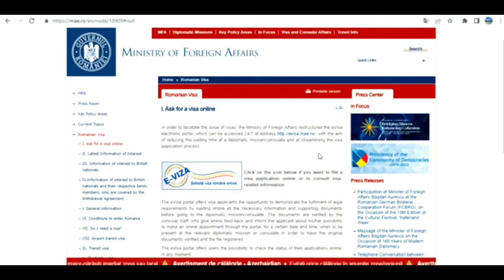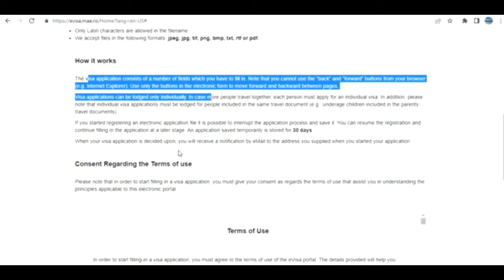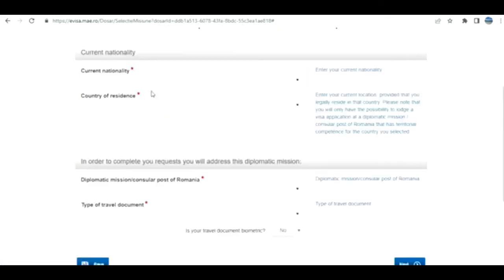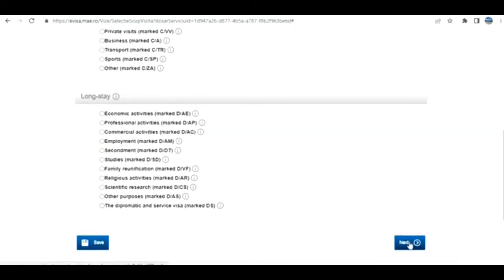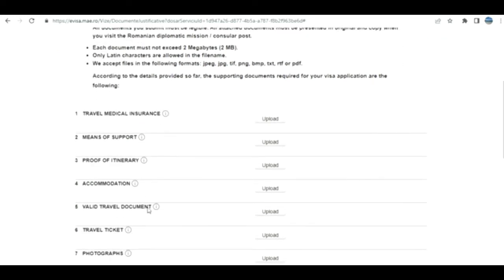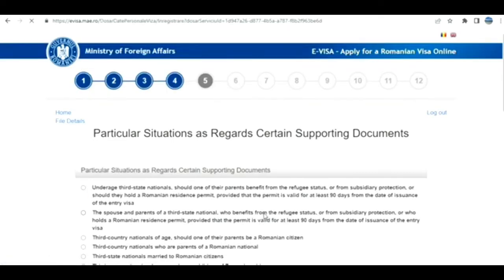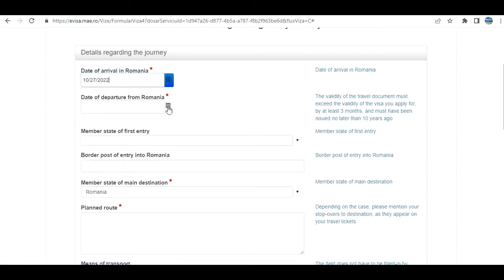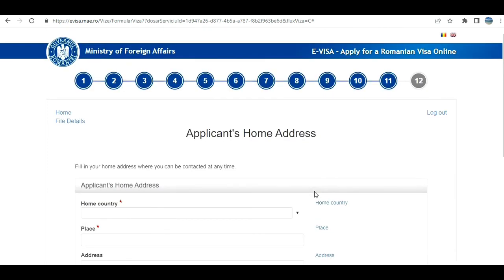How To Apply Romania Tourist E-Visa (Online Visa) Step By Step Full Information Form Filling Etc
Watch how to apply for a Romania tourist visa online (e-visa) step by step with full information. Watch it full and let me know what you think about it